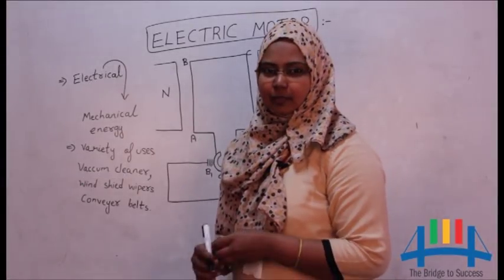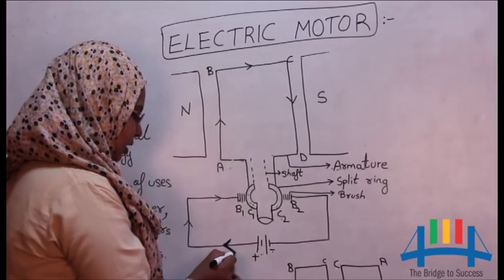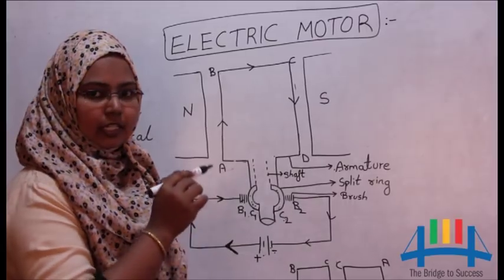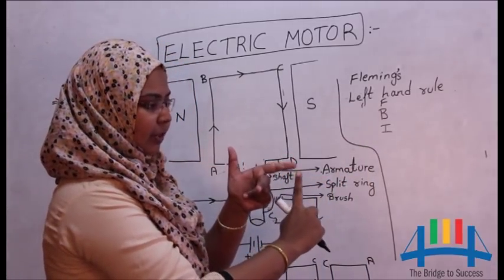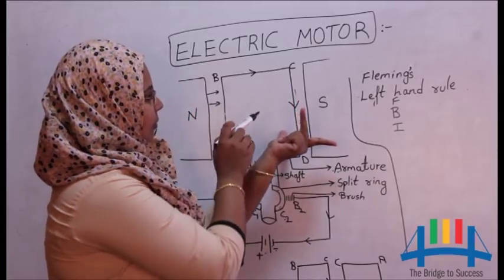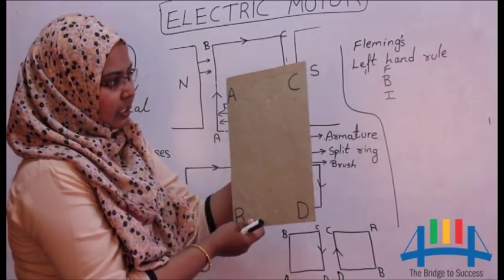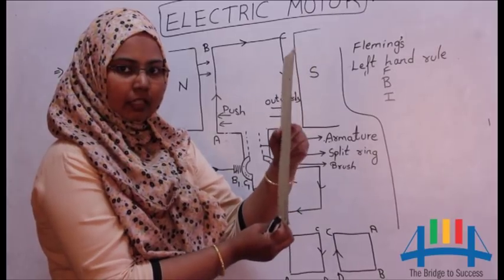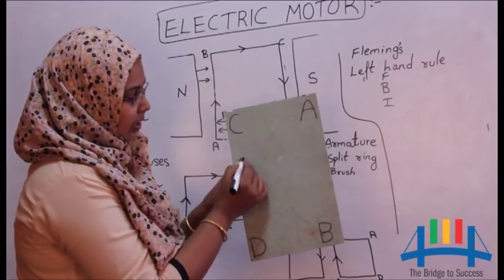Electric Motor (Physics - class 7,8,9,10)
This video covers the concept behind the working of an electric motor